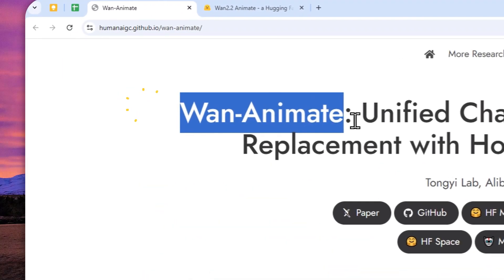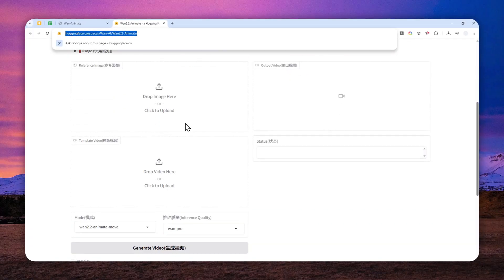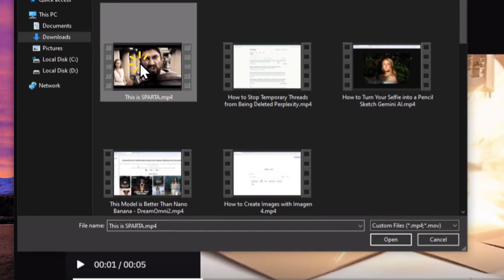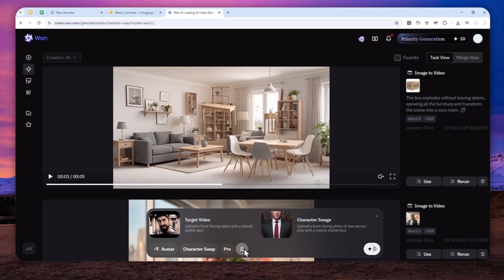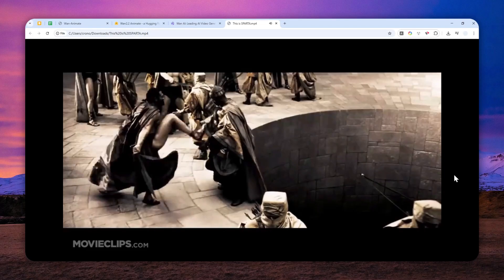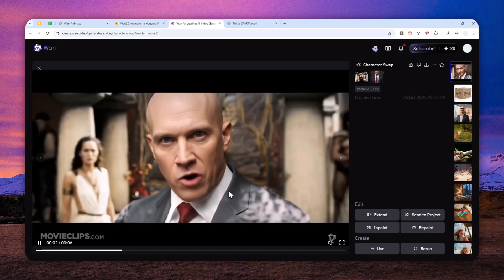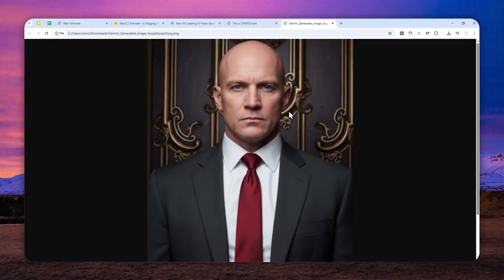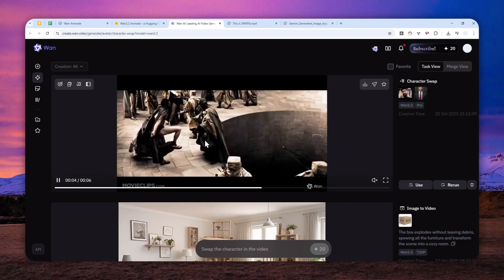How to EASILY Replace Characters in Videos with One Photo - Wan Animate Tutorial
👉  In this video, I will show you how to replace a character in any video using Wan Animate, a free AI tool that swaps characters while keeping their expressions, gestures, and lighting intact. This is great for content creators making short films, social media reels, or creative projects who want realistic character replacement without spending hours on manual editing.